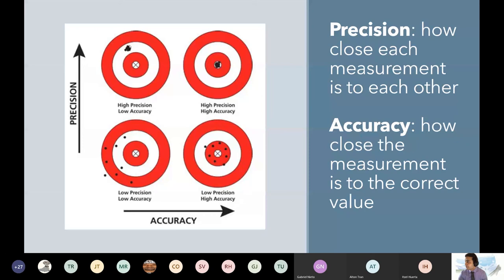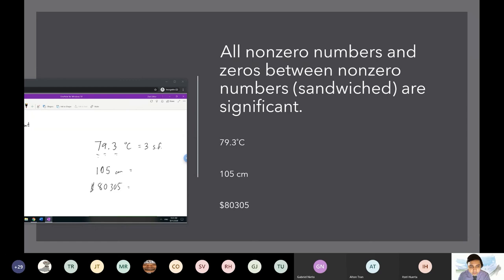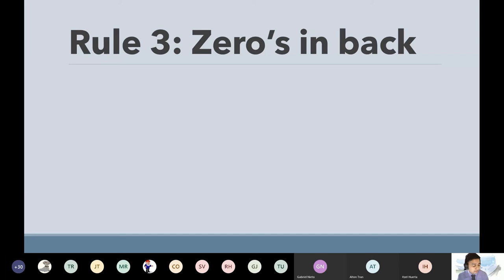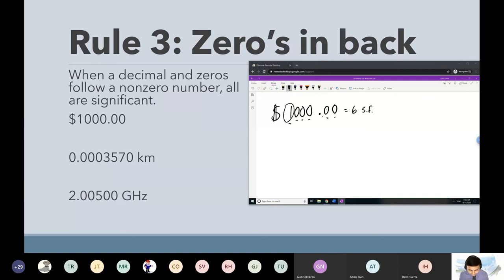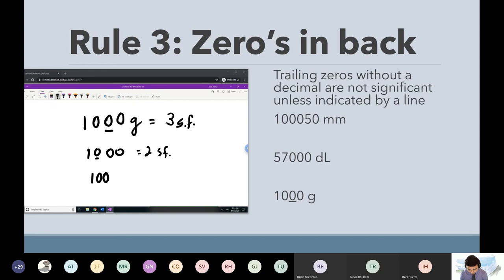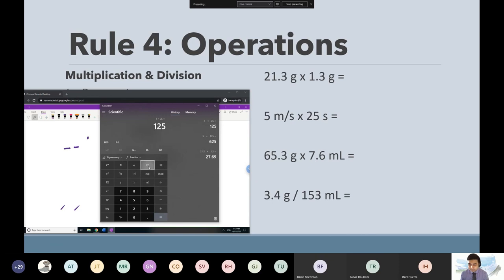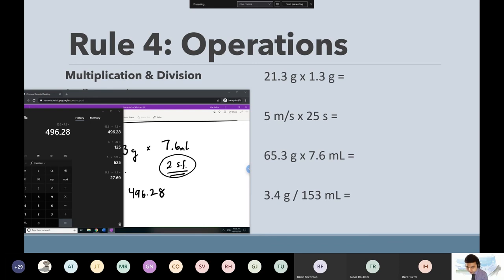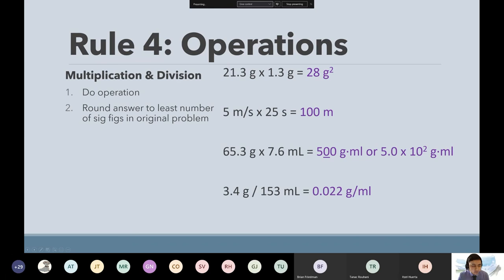Sig Figs Lecture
H Physics Significant Figures